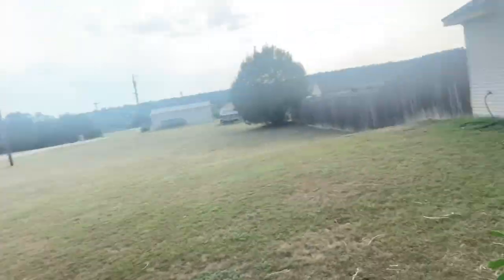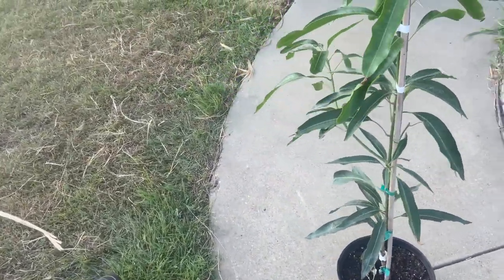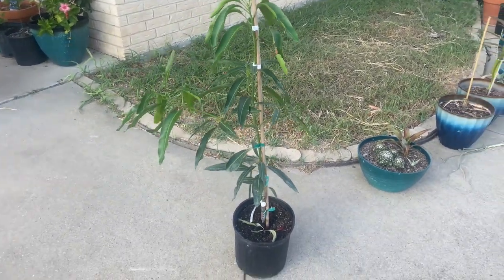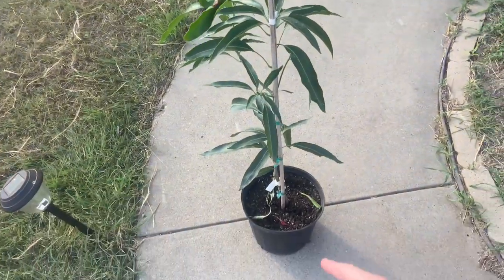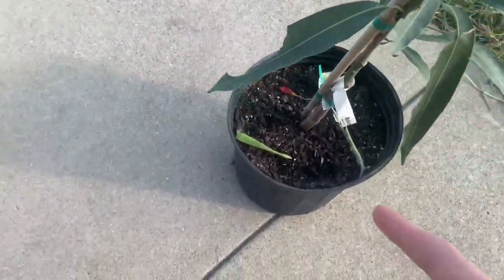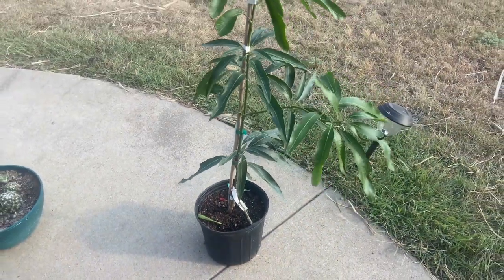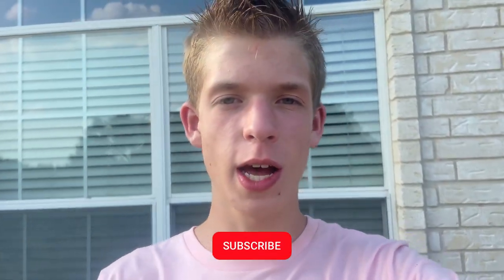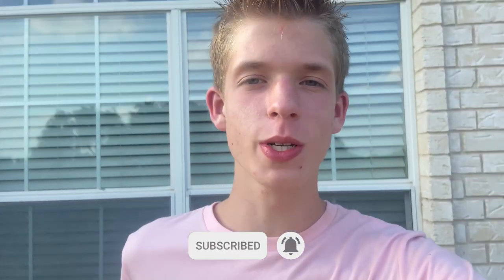🥭How to Grow Mango Trees in Extreme Heat🥭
🥭☀️If you live in an area like mine where you typically have hot, and dry summers, this will be the perfect video for you providing all the information you need to help your mango tree grow big and strong during the hot summer months!☀️🥭